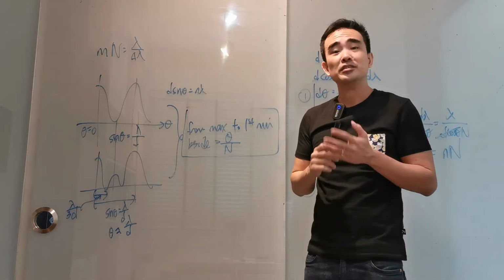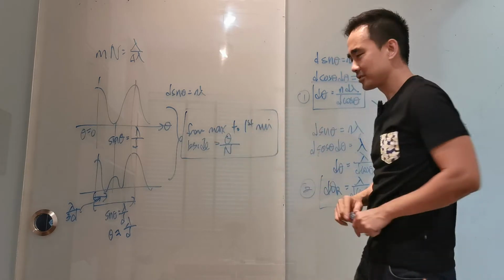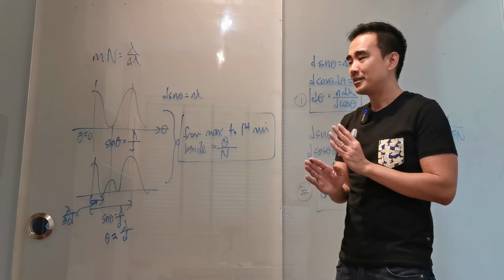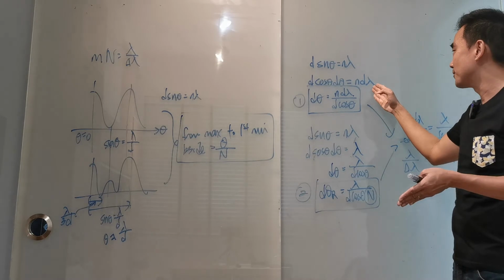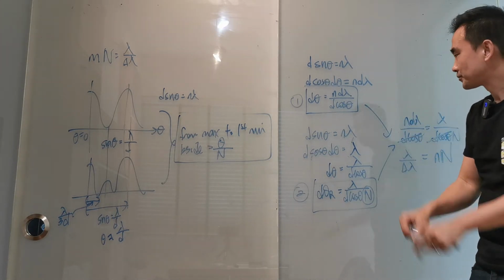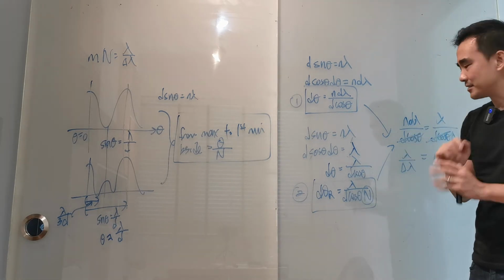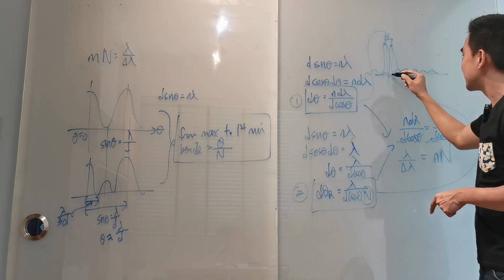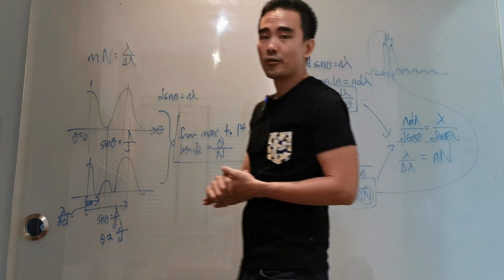Diffraction grating resolvance